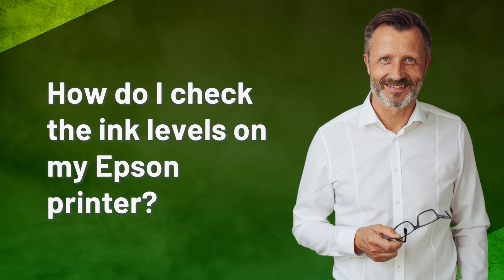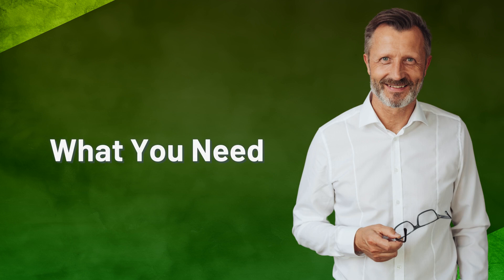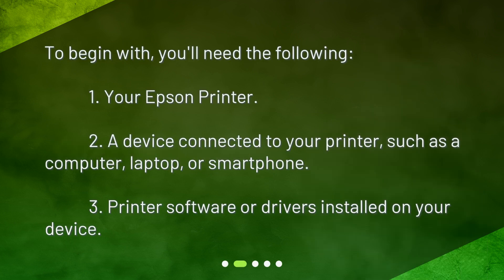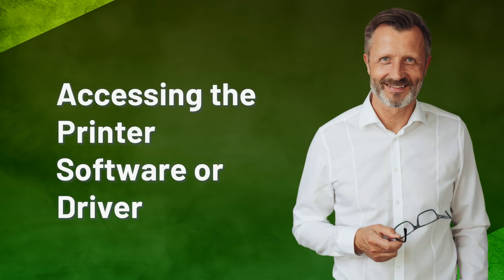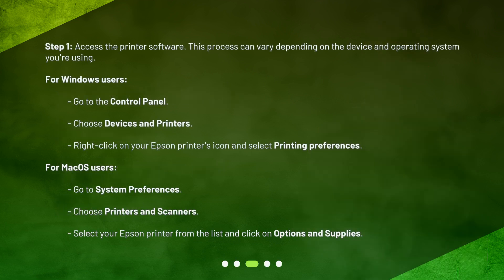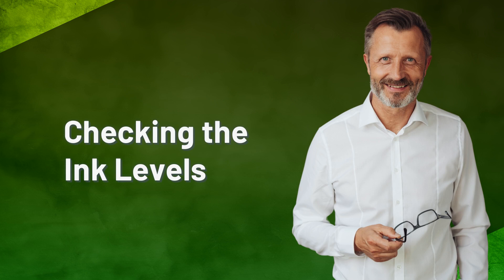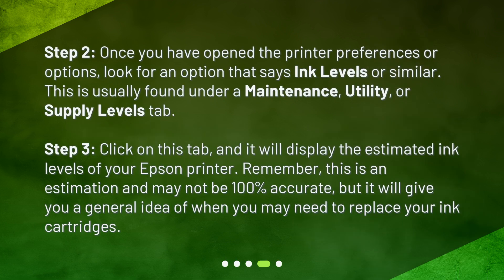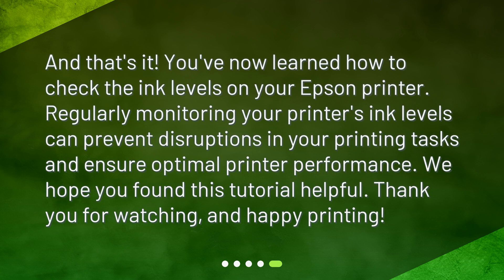How do I check the ink levels on my Epson printer?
How to Check Ink Levels on Your Epson Printer • Never run out of printer ink at critical moments again! Learn how to check the ink levels on your Epson printer with this easy-to-follow tutorial. Understanding your printer's ink status can save you time, money, and hassle. Watch now!

00:00 • How do I check the ink levels on my Epson printer?
00:25 • What You Need
00:44 • Accessing the Printer Software or Driver
01:16 • Checking the Ink Levels